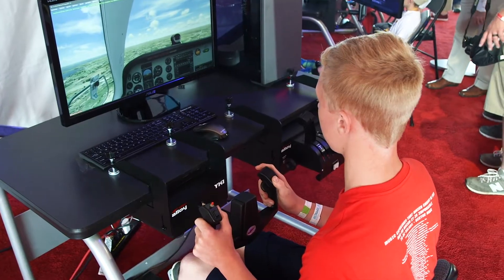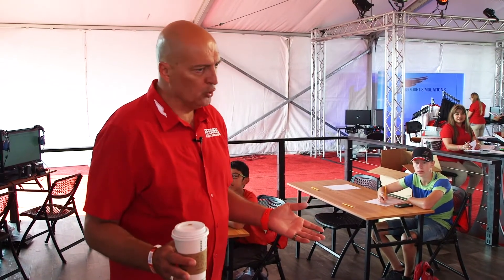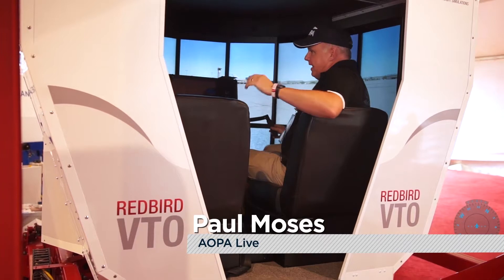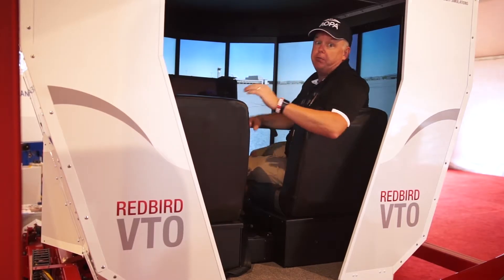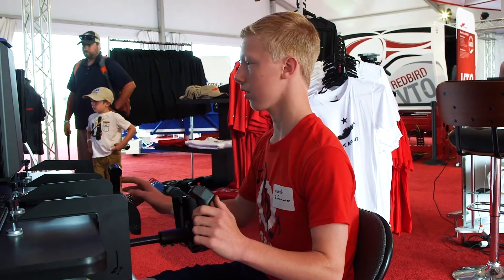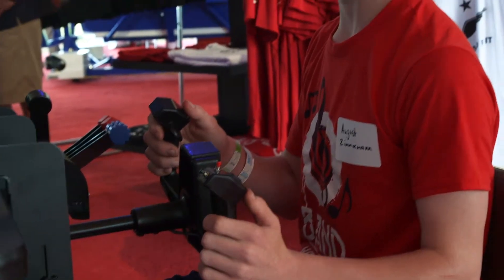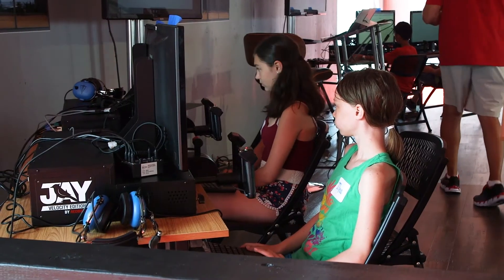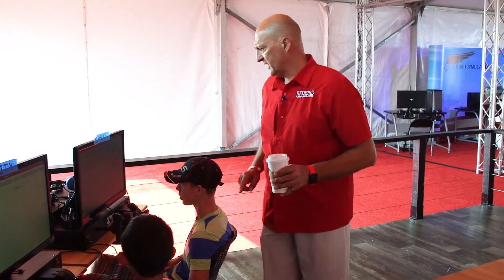Redbird STEM Lab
See how Redbird is using their simulators to give students hands-on learning.